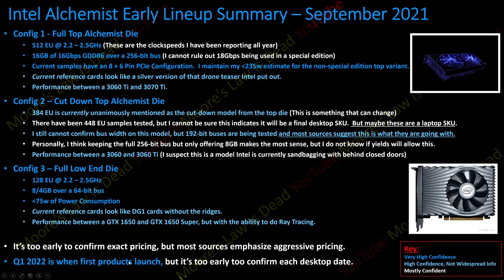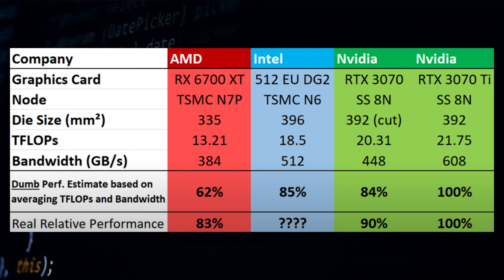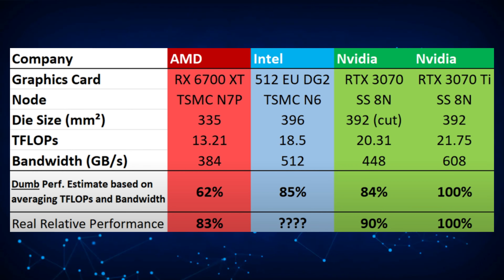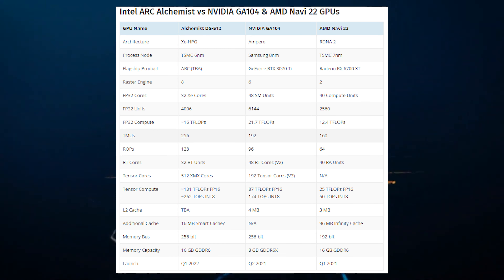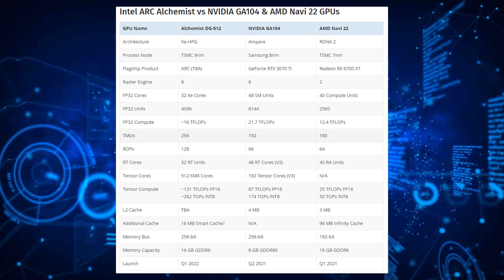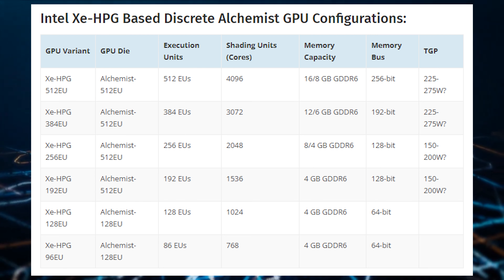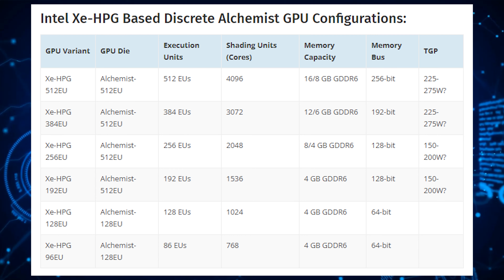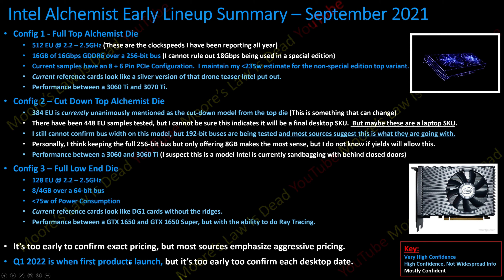More Information About the Intel Alchemist GPUs Has Been Leaked out!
The YouTube Channel Moore's Law is Dead has leaked out more information regarding Intel's Alchemist GPUs!